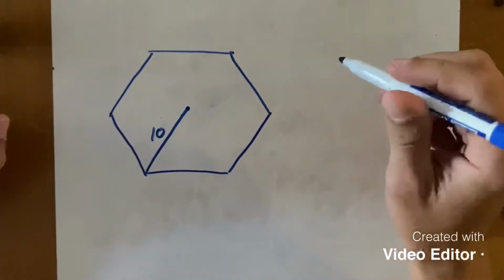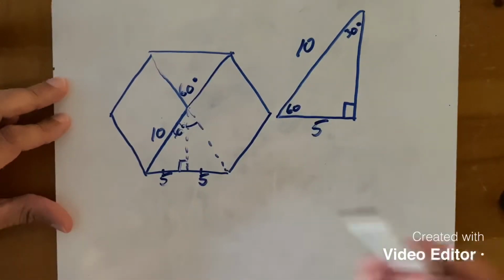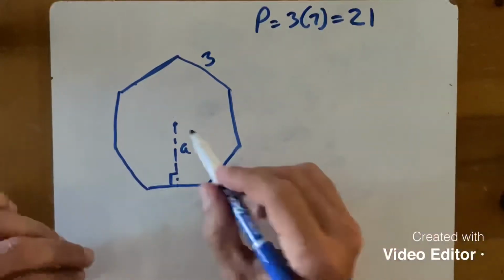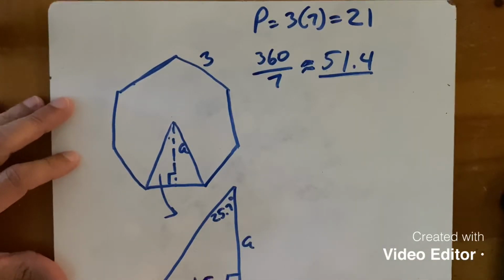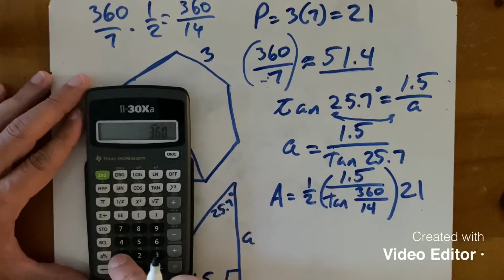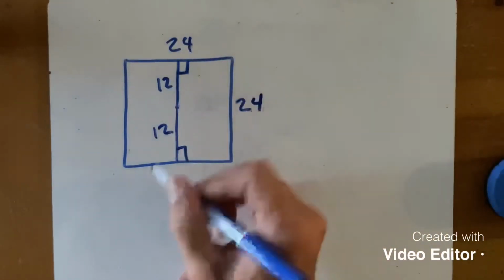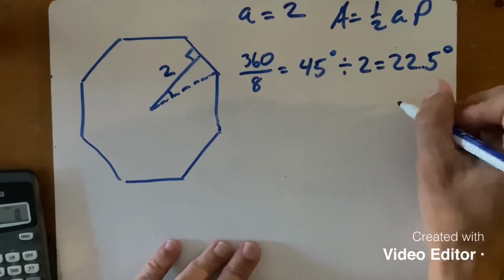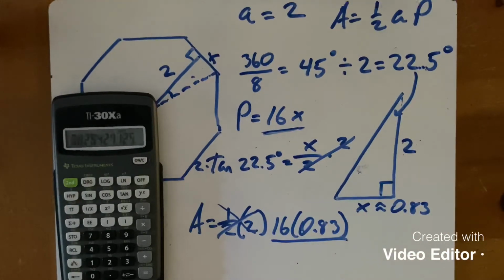Worksheet 10-2 (Geometry) Solutions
Full explanation on how to do each problem on the worksheet from this week